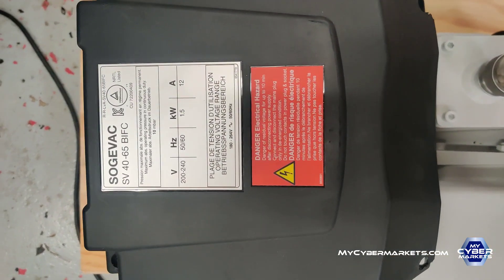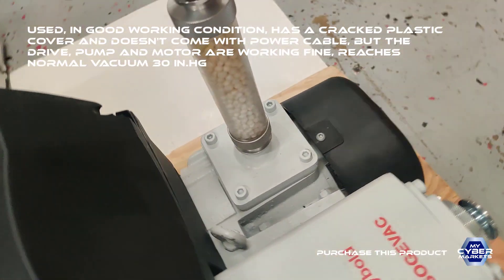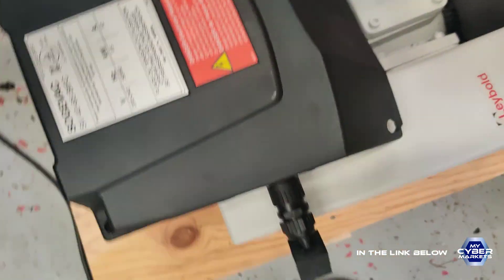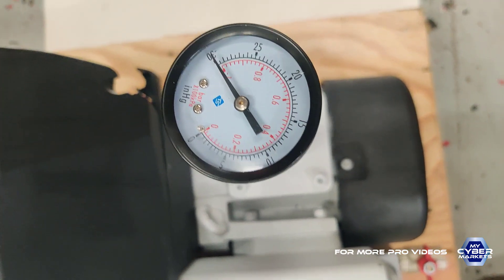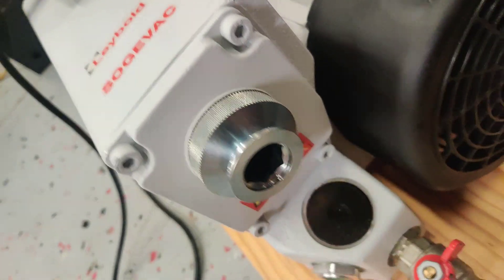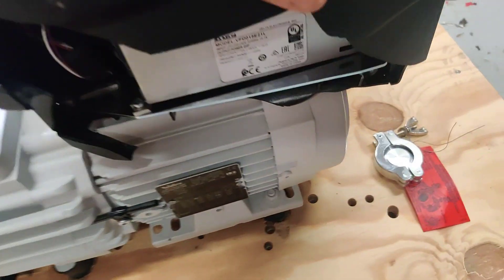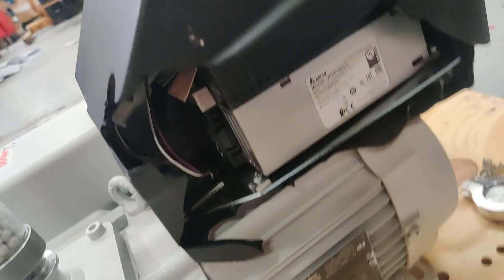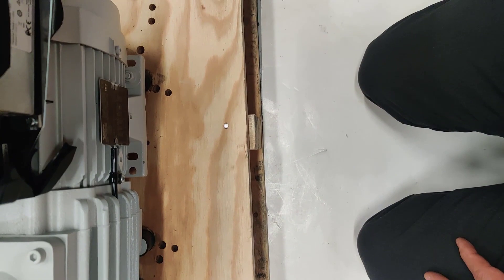Leybold Sogevac SV 40-65 BIFC Rotary Vane Vacuum Pump, 240 V 60 Hz cracked cover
PRODUCT DESCRIPTION
Gas Ballast: Y1 =0,5 m3/h
Inlet and Exhaust: 25 KF
Oil: PFPE LVO 140
Shaft seal: PTFE
Sub-D type: 9 female
Control: RS485
Main socket type: HIRSCHMANN: CA3GS
On/Off Switch: Yes
Current overload: 2 Fuses 12.5A
PURCHASE THIS PRODUCT
We are resellers of high-quality industrial and government surplus products made in the USA. We ship to over 65 countries.
Shop more products.